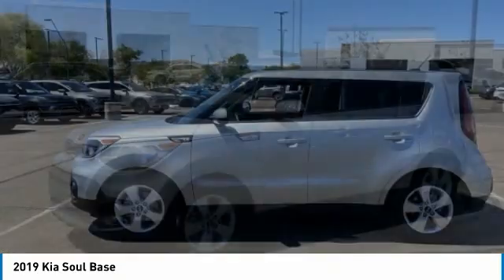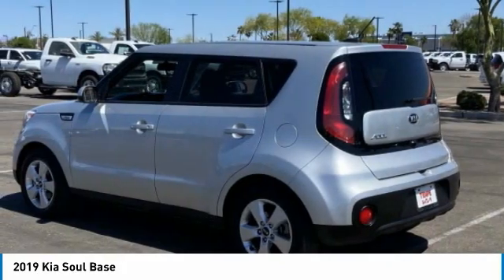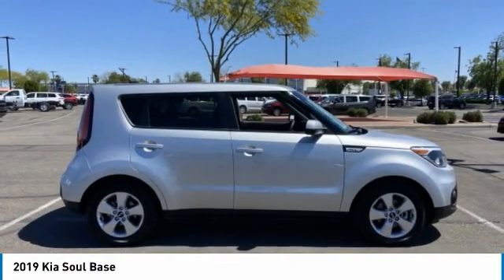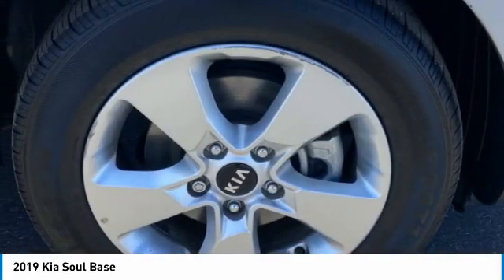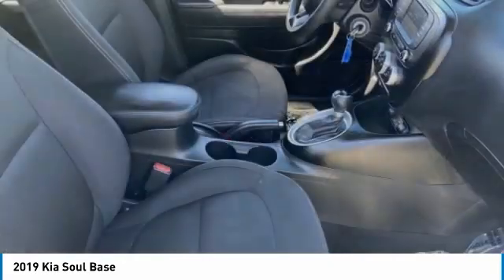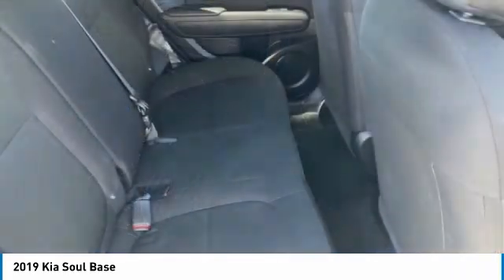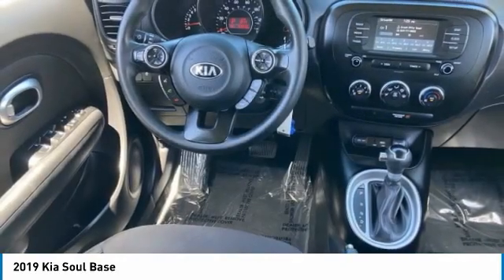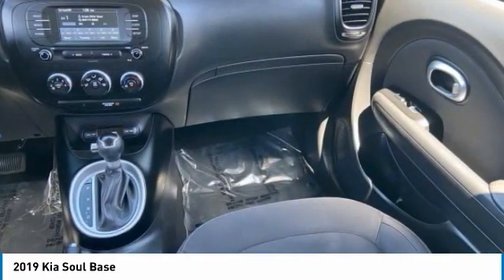2019 Kia Soul NK19070A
CLEAN ONE-OWNER CARFAX! 2019 Kia Soul Base! Here are some of the features: I4 6-Speed Automatic with Sportmatic 6 Speakers, 6-Way Adjustable Driver's Seat, Air Conditioning, Alloy wheels, AM/FM radio: SiriusXM, Cloth Seat Trim, Driver door bin, Exterior Parking Camera Rear, Front Bucket Seats, Power steering, Power windows, Radio: AM/FM/MP3 Audio System, Remote keyless entry, Steering wheel mounted audio controls.At Tempe CJDR and Kia, we are committed to providing our customers with SAFE and RELIABLE vehicles at the RIGHT PRICE! All pre-owned vehicles are subject to an extensive 110 point inspection, and ALL reconditioning costs are already included in the price of the vehicle. *Tempe $1,000 Finance Bonus Cash discount only available for standard prime lender conventional financing arranged through Tempe Dodge OAC. We reserve the right to determine customer eligibility for the $1,000 Tempe Finance Bonus Cash discount.Awards:* 2019 KBB.com 10 Coolest New Cars Under $20,000 * 2019 KBB.com 5-Year Cost to Own Awards